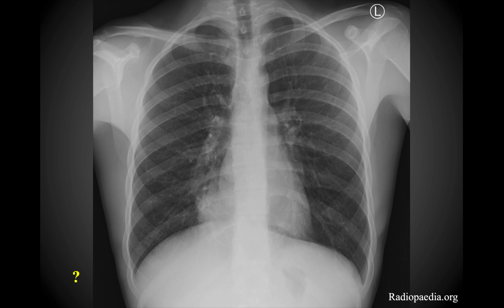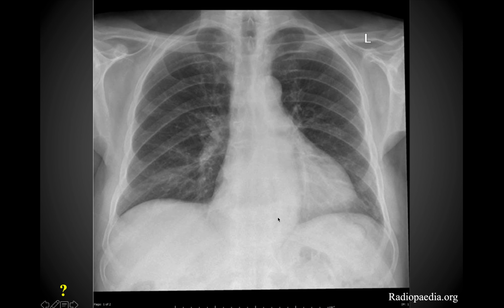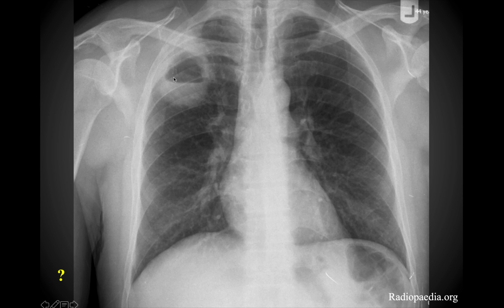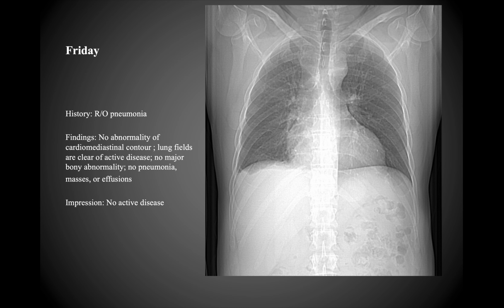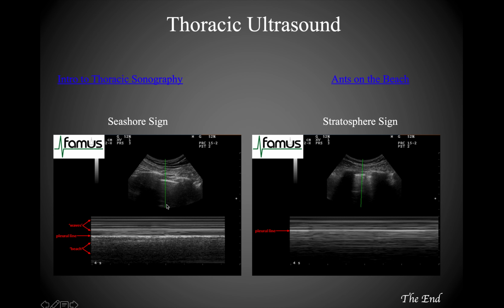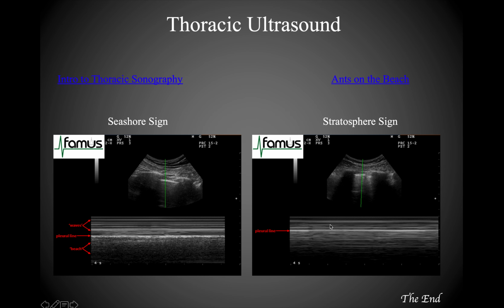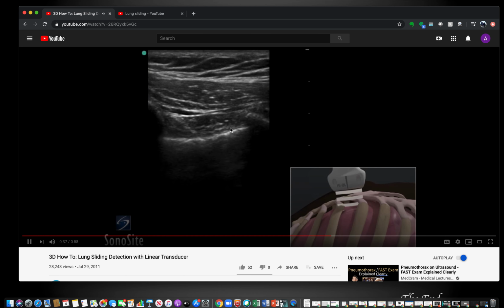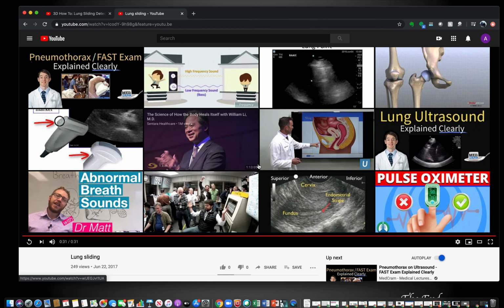Abnormal Chest XRays and Ultrasound